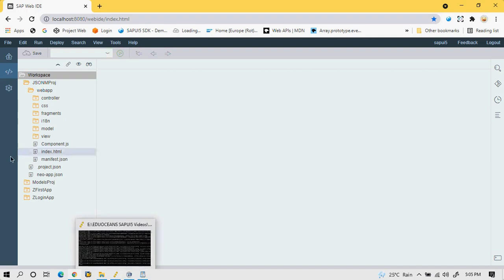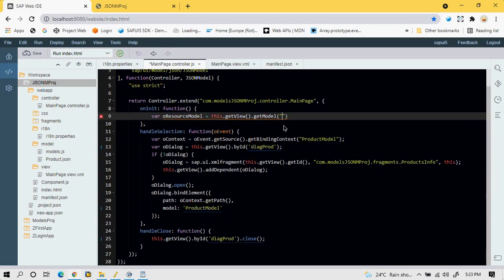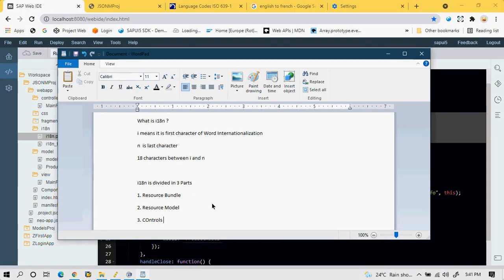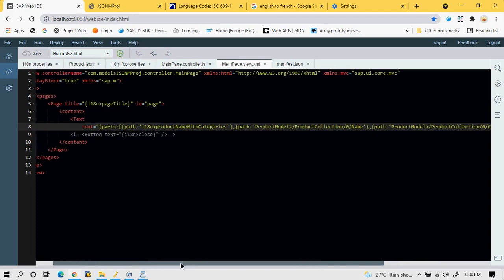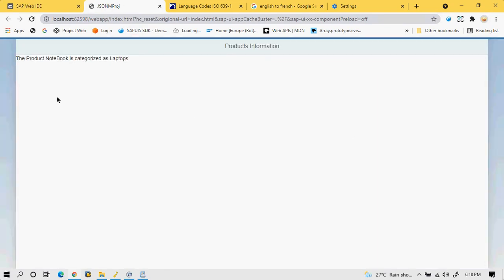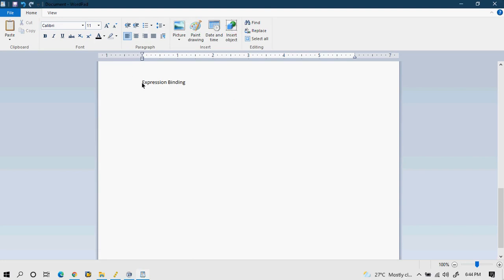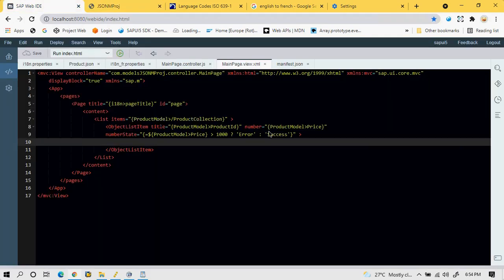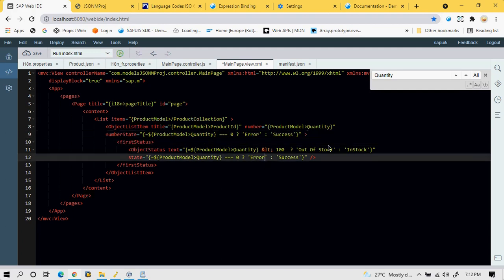6 SAP UI5 i18n Expression Binding